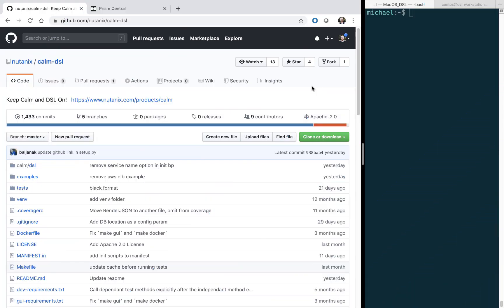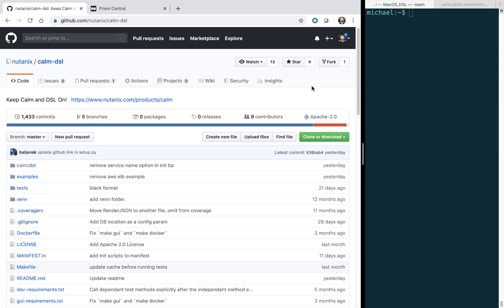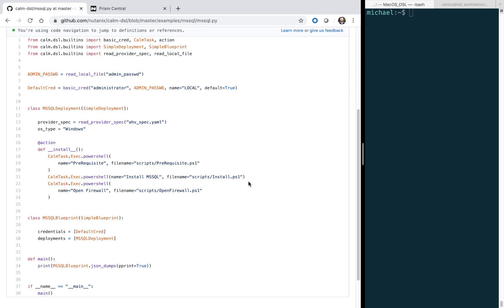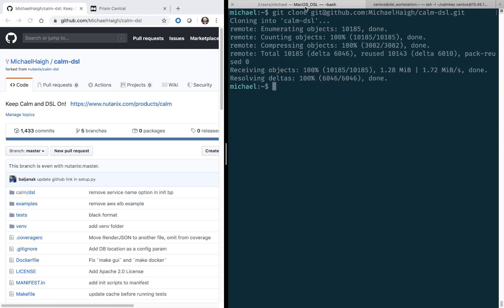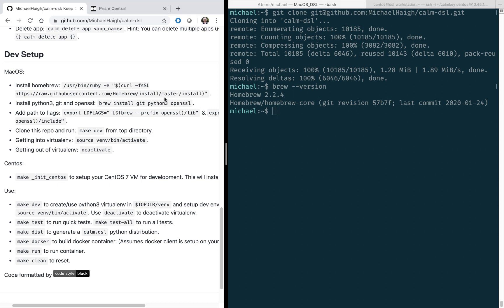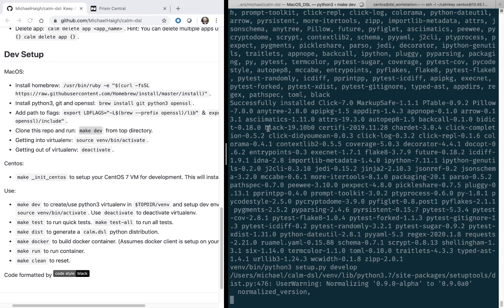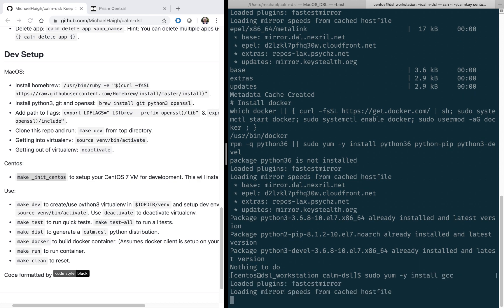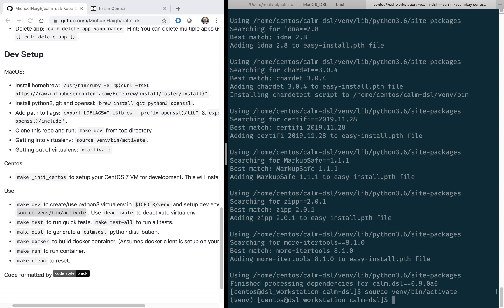Calm in Action- Calm DSL: Workstation Setup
Nutanix Calm allows you to deploy and manage applications on Public and Private clouds with the click of a button.  The Calm DSL allows you to model these applications as Python files, enabling Infrastructure as Code (IaC) and GitOps workflows.  In this video, Michael Haigh introduces the Calm DSL and walks through configuring your workstation to use the DSL.